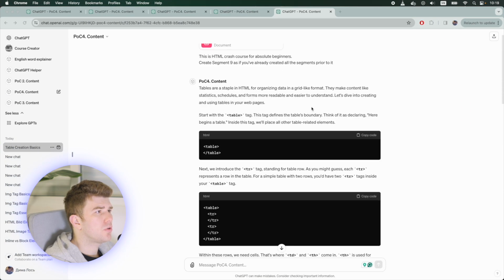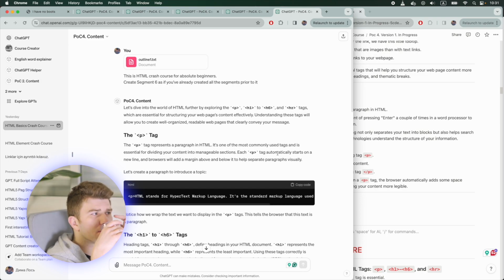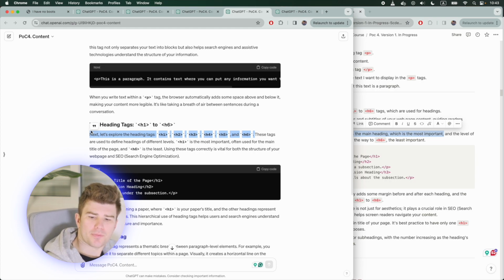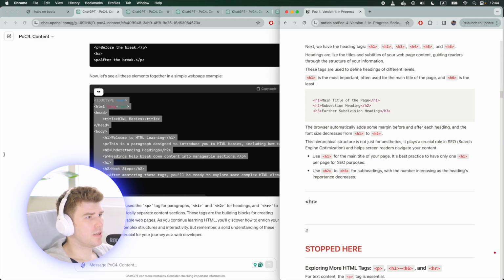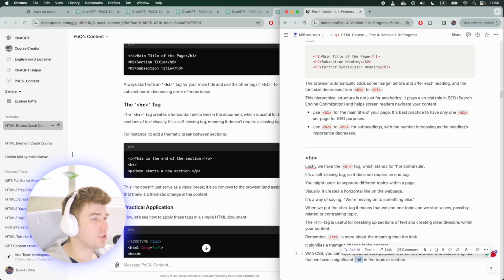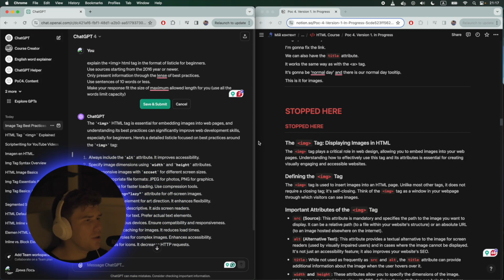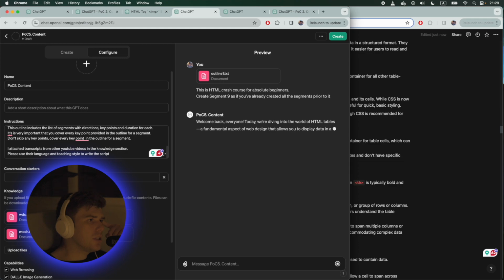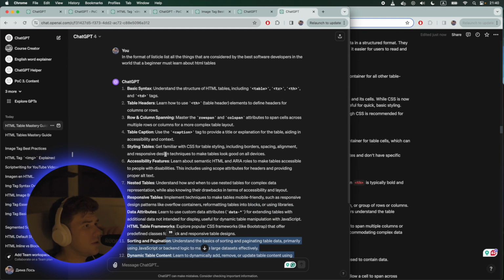English & CP Practice | 3